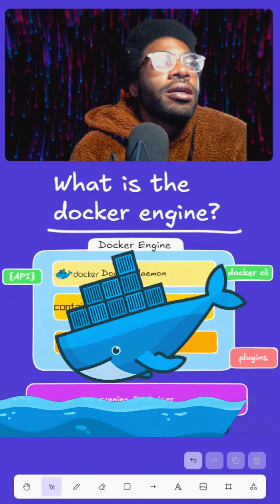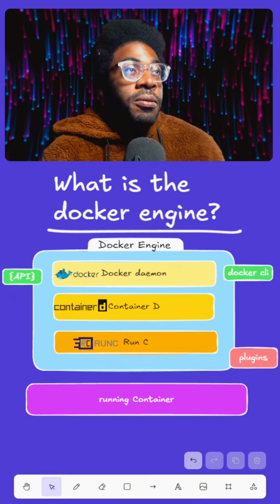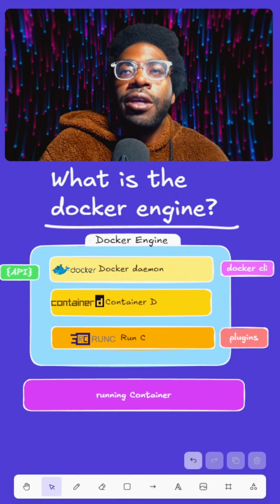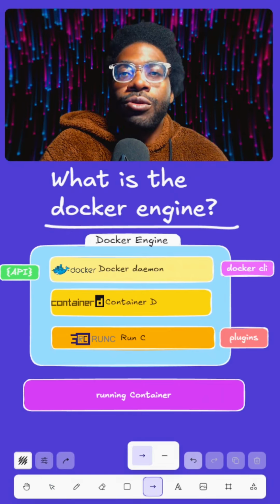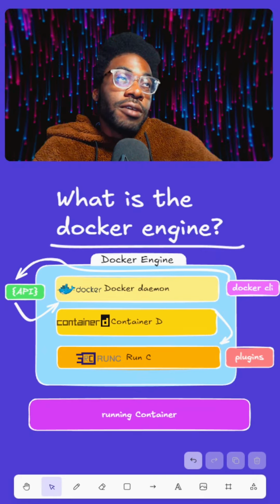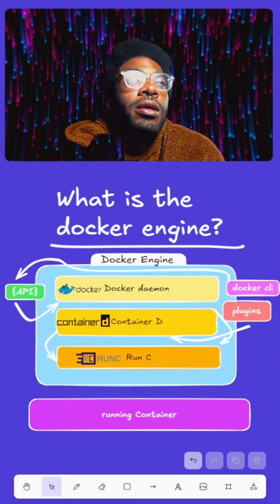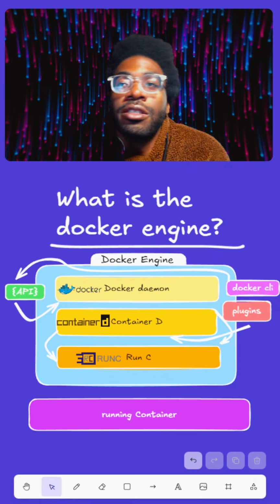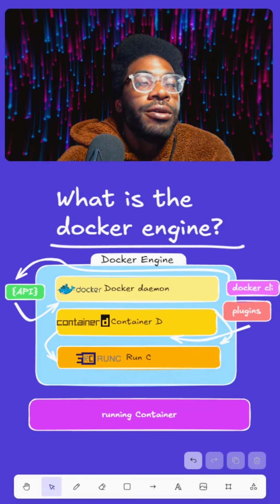What is the docker container engine?! -linux shorts